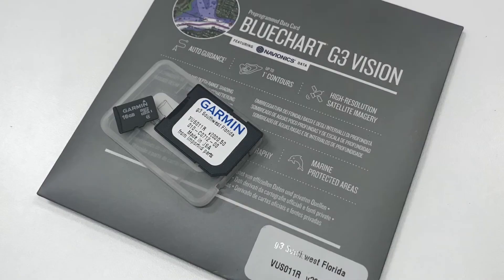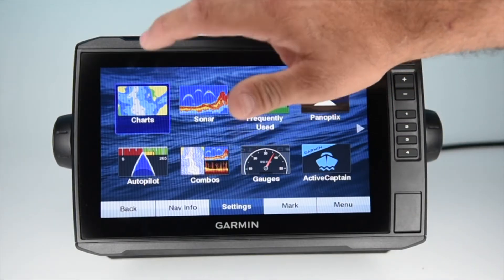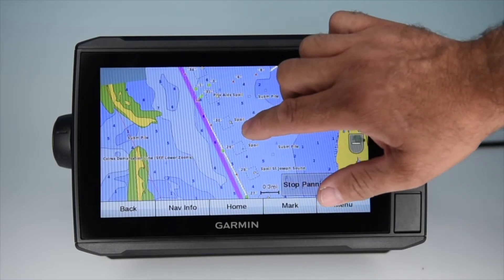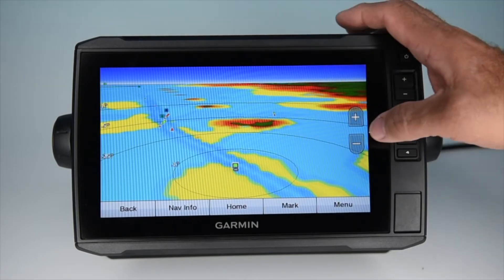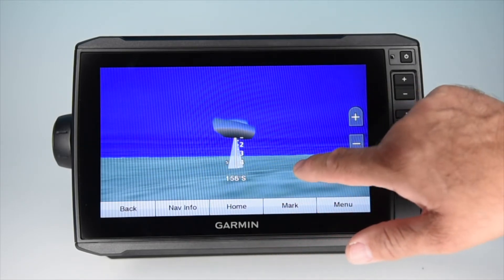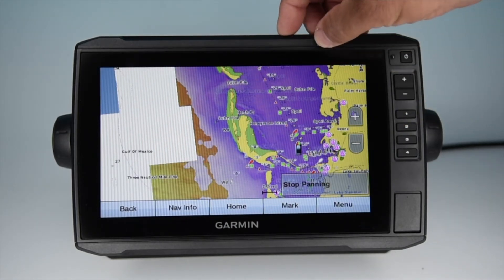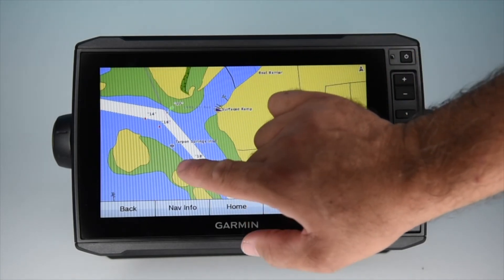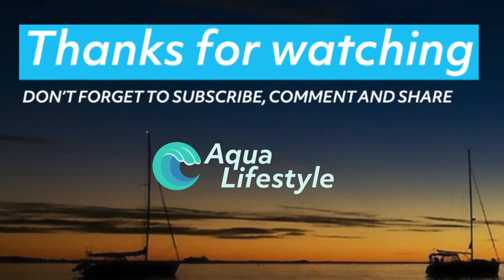Garmin Bluechart G3 Vision Charts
This video is an overview of the Garmin Bluechart G3 Vision Chart cards. It displays the various features offered when a Garmin Bluechart G3 Vision card is Loaded into a compatible Garmin chart plotter, including auto routing, depth graduations, Fish Eye 3D, Mariner's Eye 3D and aerial photographs.

Link to Amazon storefront to purchase Garmin products,

Timeline:

0:00 Intro
0:42 Loading - Garmin Bluechart G3
1:05 Chart Features - Garmin Bluechart G3
1:17 Autorouting - Garmin Bluechart G3
2:36 Mariner's Eye 3D - Garmin Bluechart G3
3:42 Fish Eye 3D - Garmin Bluechart G3
4:36 Relief Shading - Garmin Bluechart G3
5:44 Aerial Photographs - Garmin Bluechart G3

First you need a Google Account to sign into YouTube.